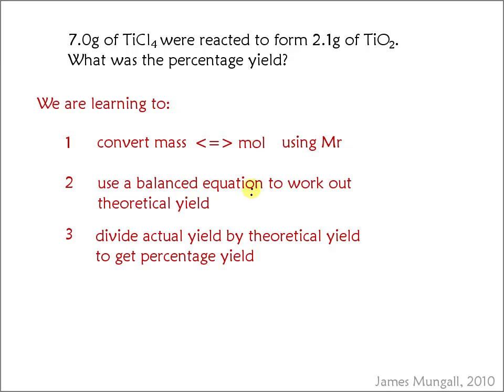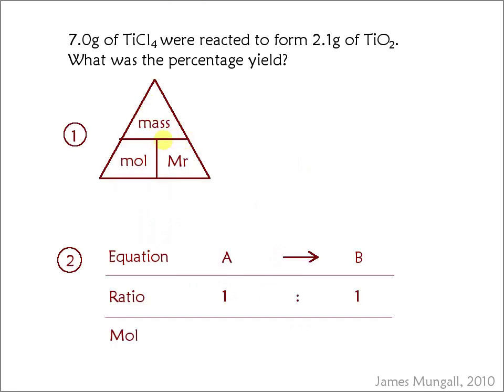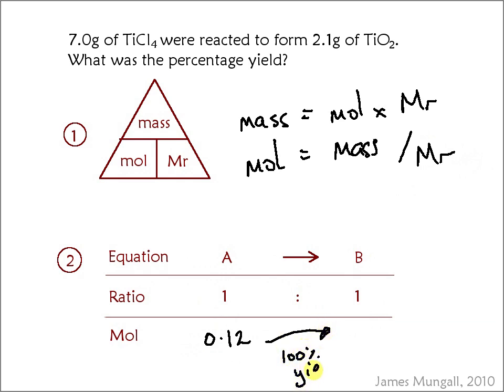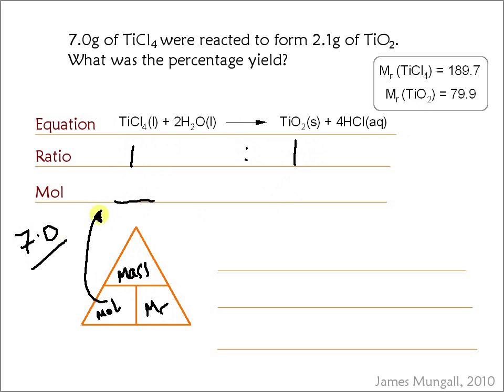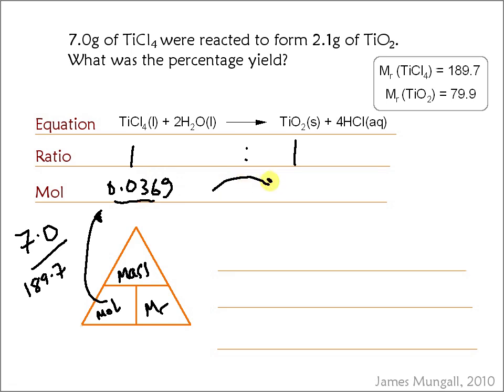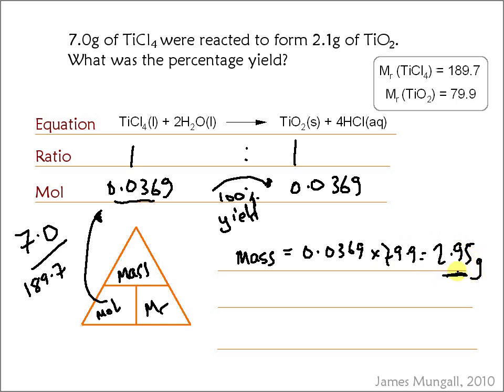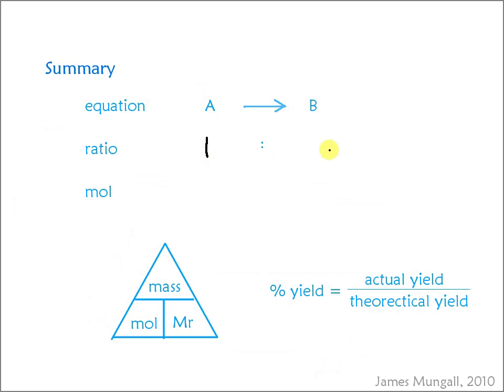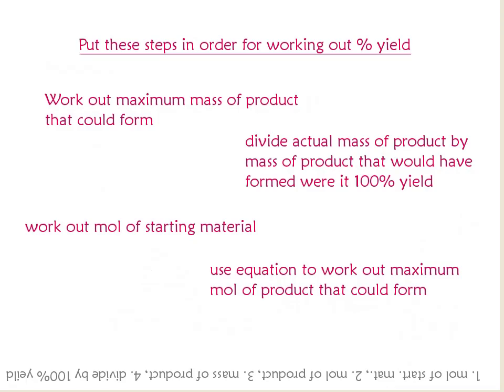5c. Percentage Yield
for notes on this topic.

Moles calculation aimed at AS chemistry or International Baccalaureate standard.

7.0g of TiCl4 were reacted to form 2.1g of TiO2. What was the percentage yield?

We are learning to:
1. Convert mass and mol using Mr
2. use a balanced equation to work out theoretical yield
3. divide actual yield by theoretical yield to get percentage yield.